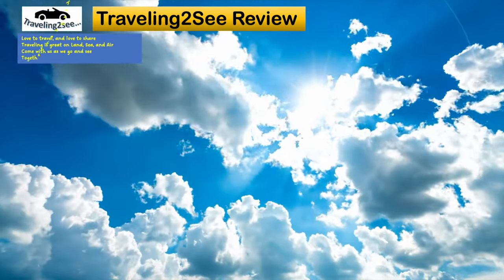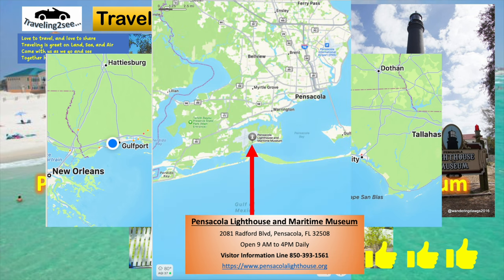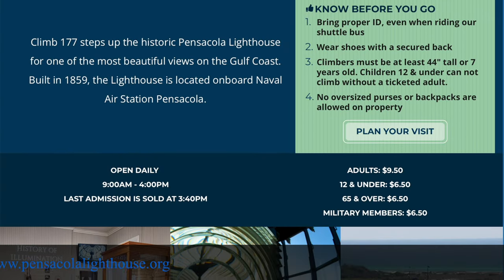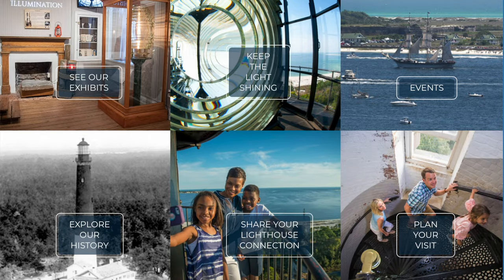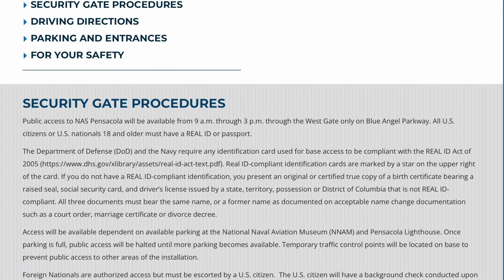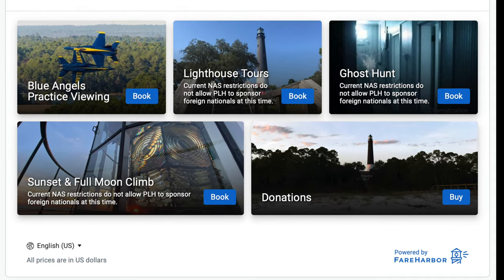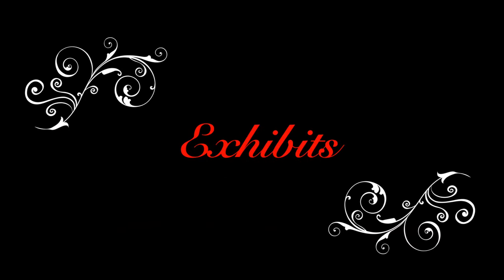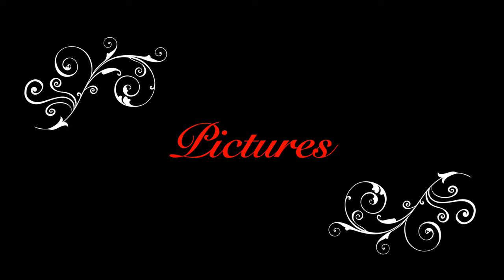NOW OPEN to the General Public! - Pensacola Lighthouse and Maritime Museum 2023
Pensacola Lighthouse and Maritime Museum 2023
Open 9 AM to 4PM Daily

After more than three years of restricted entry, public access waiver onto NAS Pensacola has been reestablished and the Museum will officially reopen to all visitors starting May 17, 2023.

Naval Air Station Pensacola will allow public access to the installation beginning May 17. Public access will be available from 9 AM-3 PM through the West Gate only, located at the south end of Blue Angel Parkway. Click "Visit" in the header [on the web page] to read the important access regulations in the "Security Gate Procedures" section.

Other YouTube  Pensacola Lighthouse and Maritime Museum Reviews:

NAS Pensacola History: Pensacola Lighthouse

Pensacola Lighthouse & Maritime Museum Visitors Guide

Pensacola Lighthouse & Museum Tour - Naval Air Station (NAS) - Pensacola, Florida

TOP Attractions - Two States - One Park, Gulf Islands National Seashore, Mississippi and Florida

NOW OPEN to the General Public!! - FREE - National Naval Aviation Museum in Pensacola Florida 2023

YouTube Music:
- Goddess of the Sea by Jimena Contreras
- Airborne by Quincas Moreira
- The Goon is Loose by Nathan Moore
- Emerald Sea by Aaron Kenny

This is a channel about our traveling adventures, from vacations, weekend wanders, and interesting places around home. We will discuss how we planned the trip, research, travel planning, booking travel, rooms, tours, events. I’ll share some are fascinating stories that I have picked up along the way and tips that I wish we had known.

Traveling2See YouTube Channel:
    Love to travel, and love to share
    Traveling is great on Land, Sea, and Air
    Come with us as we go and see
    Together how much better our traveling can be!